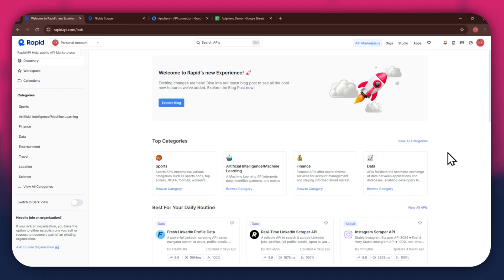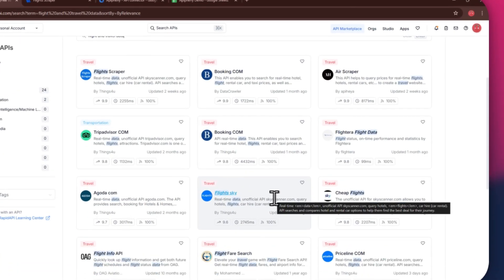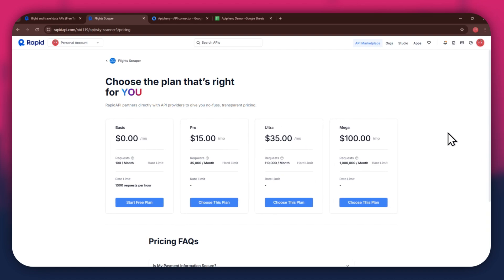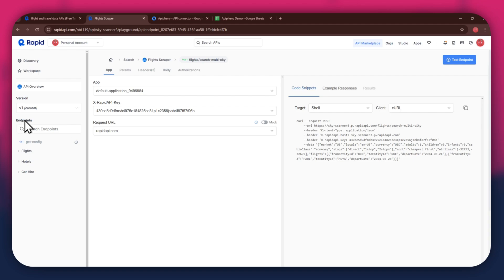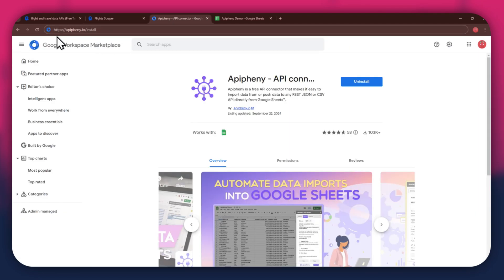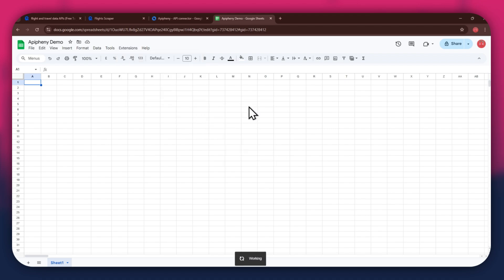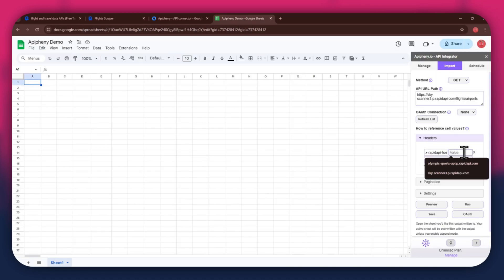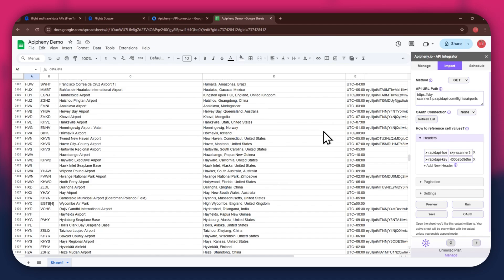How To Get Travel and Flight Data Into Google Sheets Using A Free API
✈️ Plan your travels better and keep track of flight data in one place by importing up-to-date travel information directly into Google Sheets using a free API and Apipheny.

Apipheny is a Google Sheets add-on that simplifies connecting your spreadsheet to APIs. With a free travel data API, you can import real-time flight details, travel schedules, and airline information into Google Sheets for efficient tracking, comparison, or itinerary planning—all in one accessible document.

🌟 Key Benefits:

Access to Flight and Travel Data: Import detailed travel information from airlines, schedules, and more directly into Google Sheets for easy reference.
Customizable Data Filters: Filter by destination, airline, departure time, or duration to personalize your data view according to your needs.
Automated Data Refresh: Keep your travel data up-to-date with automatic imports, ensuring your information is current.

📚 What You’ll Master:

Finding the Right Travel and Flight Data API: Discover how to select a free API that offers flight and travel data for different destinations and airlines.
Getting Your API Key: Step-by-step instructions on signing up for a travel data API and retrieving your API key to access flight information.
Connecting Apipheny to Google Sheets: Detailed guidance on setting up Apipheny and linking it to the travel data API to import information seamlessly.
Importing and Managing Travel Data: Learn how to bring travel and flight data into Google Sheets, organize by departure time, destination, or airline, and structure it for efficient travel planning.